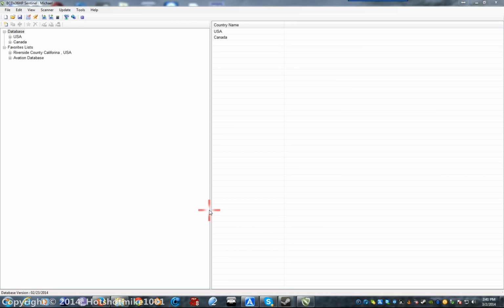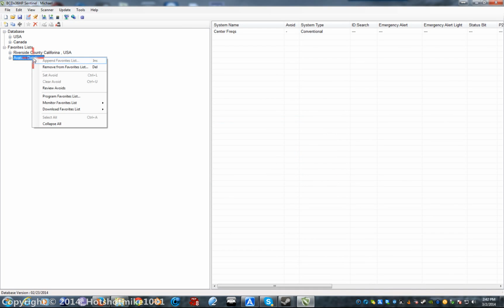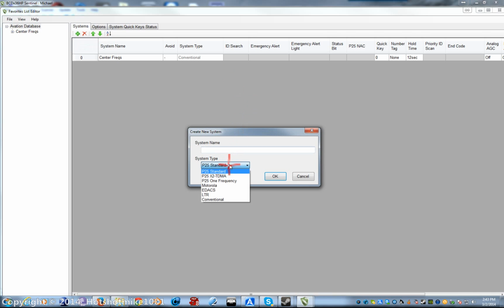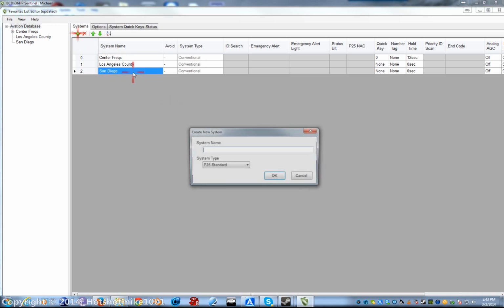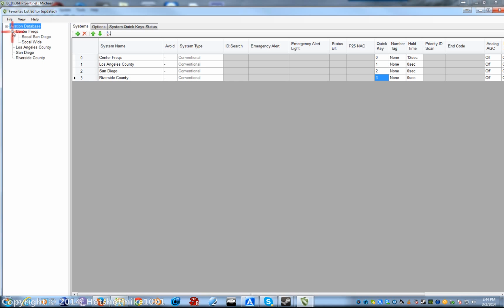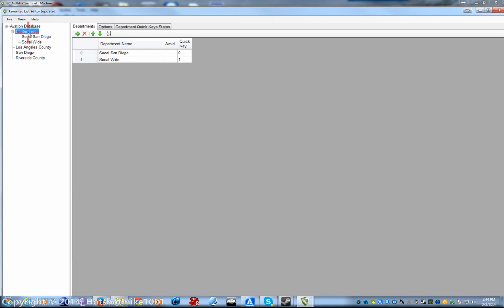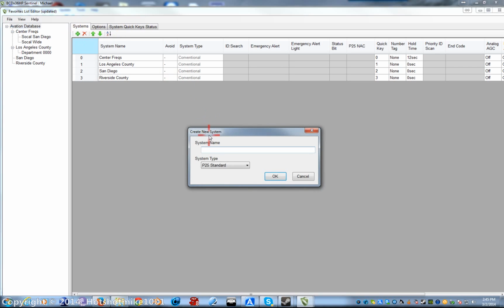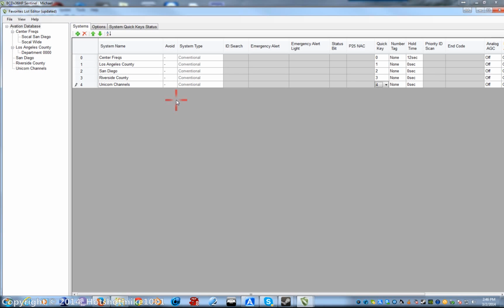Sentinel Adding Custom Favs